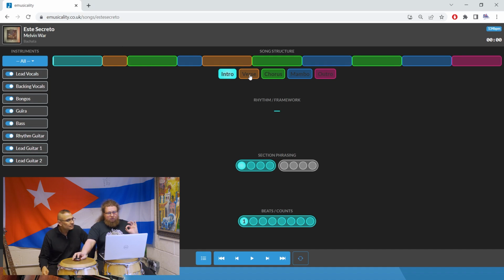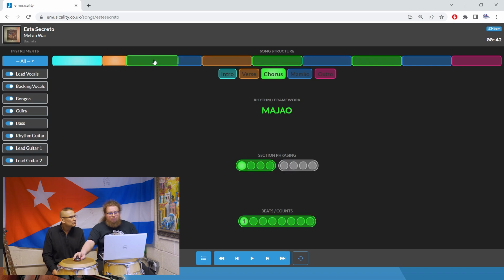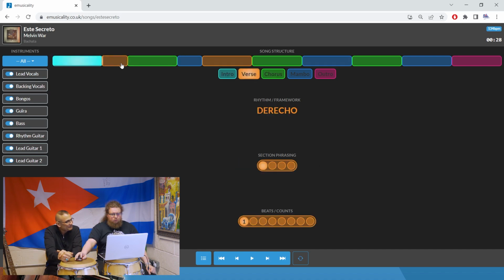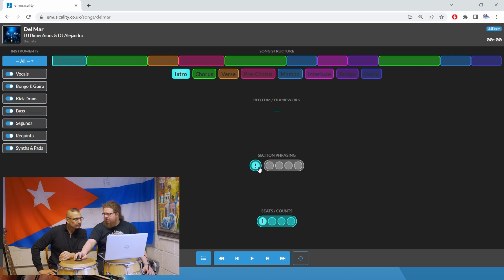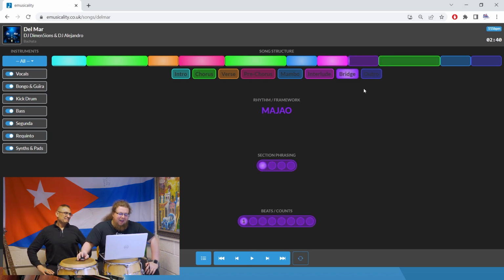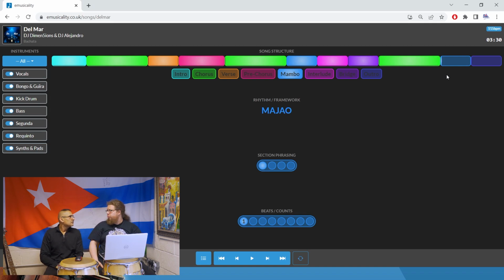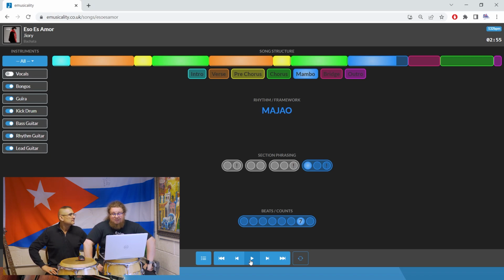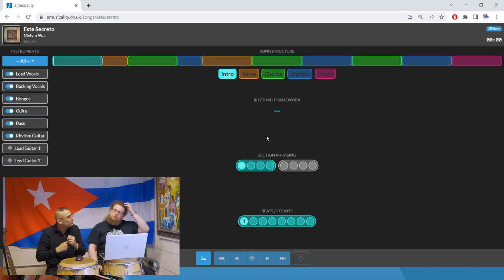Bachata musicality (Part 2) - Bachata Song Structure- BachataLab 5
The second video about bachata musicality.
This time we are discussing the structure of the bachata song.
If you would like how the songs are constructed keep watching.